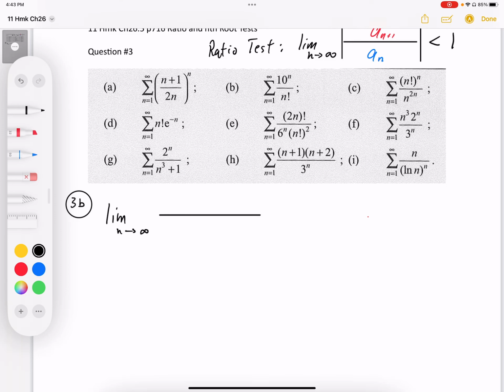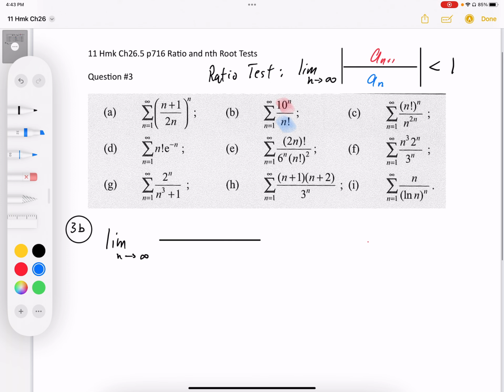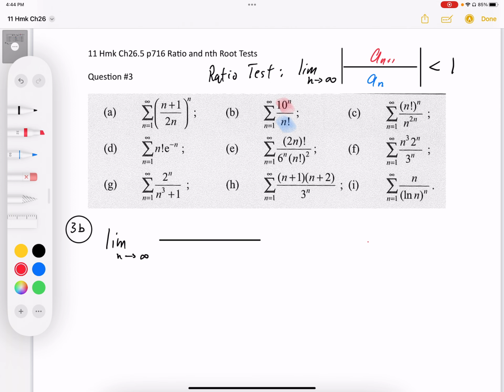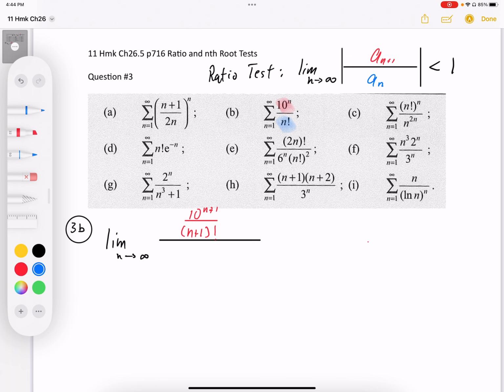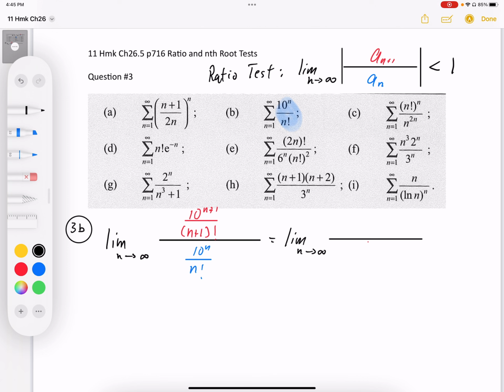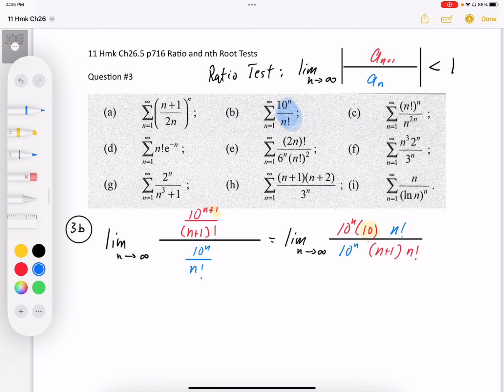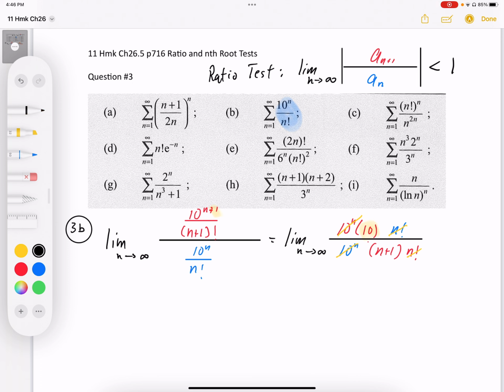11 hmk Ratio and nth term Tests ch26.5 p716 Q#3b